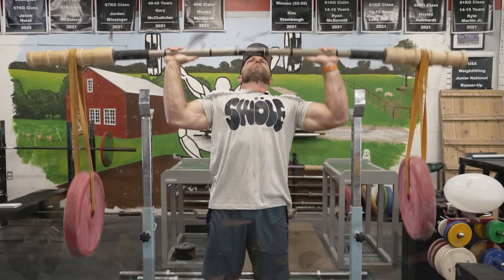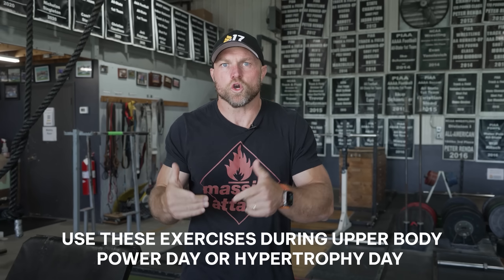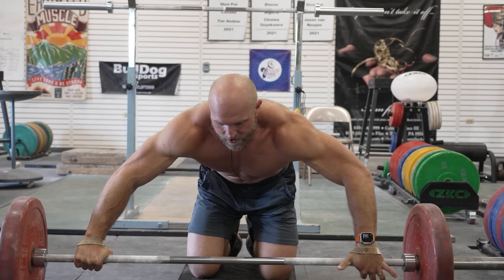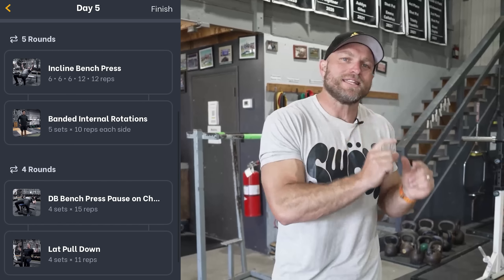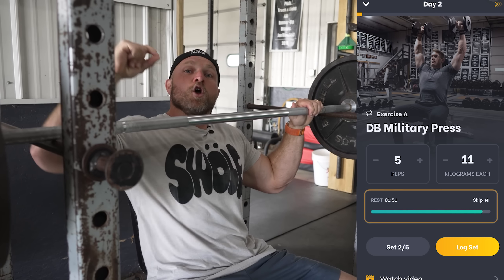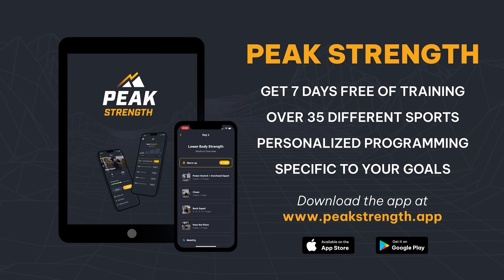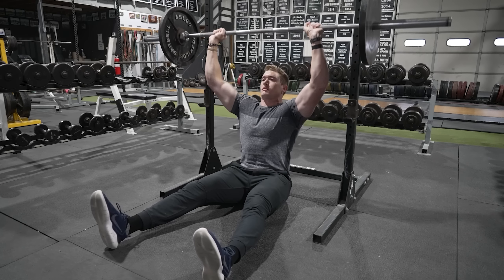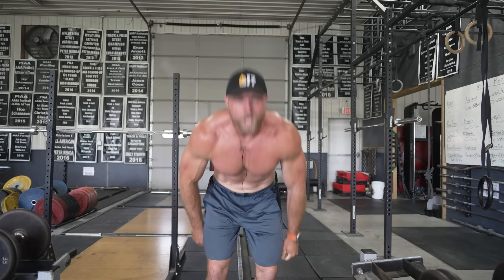How To Get MASSIVE AF Shoulders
Use these exercises to get massive AF shoulders and delts with  @GarageStrength  Coach Dane Miller.

0:00 Wake Up Your Shoulders
1:35 What Muscles Make Up the Shoulders?
2:57 Exercise #1
5:02 Exercise #2
5:48 Exercise #3
7:44 Exercise #4
9:15 Exercise #5
11:23 Exercise #6